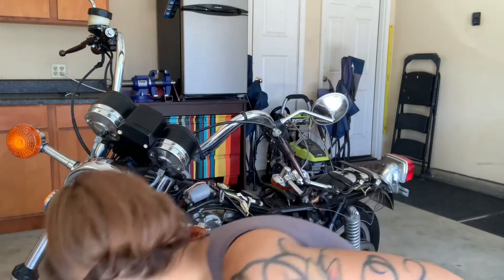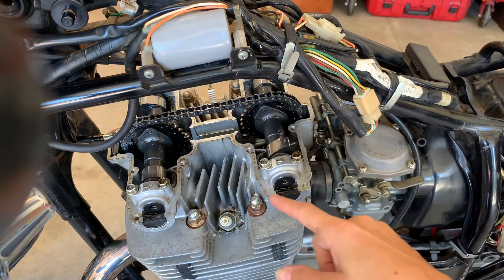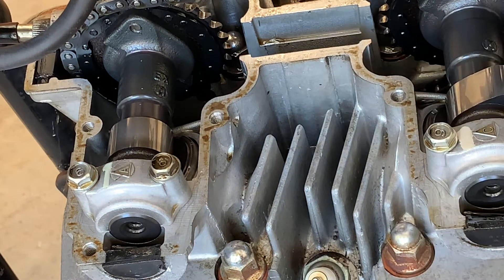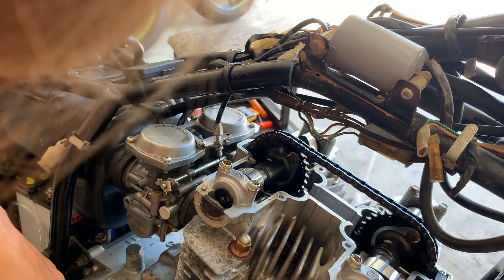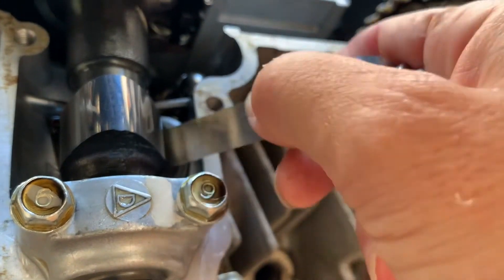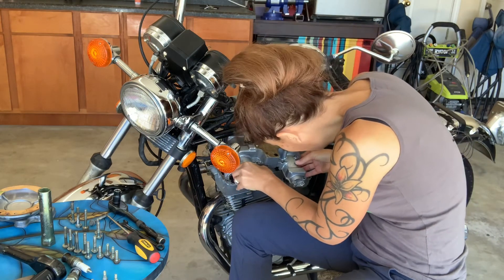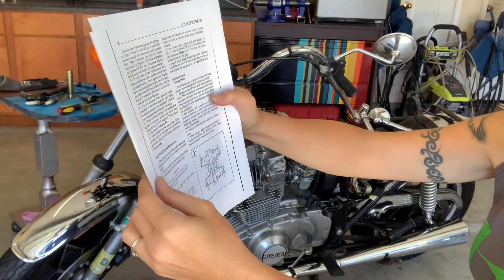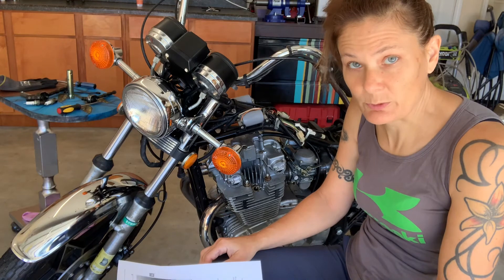Checking valve clearance on 1981 Suzuki GS450L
The valve clearances were spot on so no adjustments were needed